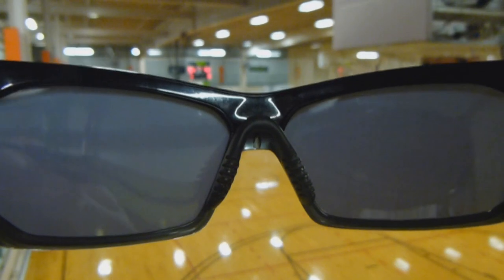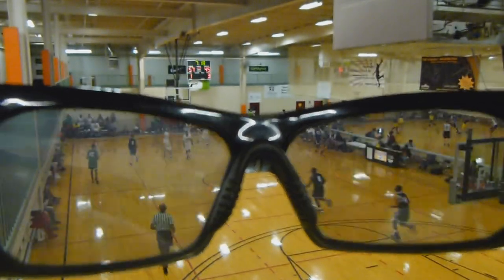Reactionary Tennis Ball Drills for Basketball Players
In order to train with game like conditions you have to make players make decisions by making drills reactionary.  This video will show you some tennis ball drills with the Nike Vapor Strobe Glasses that you can use to work on your change of direction, reaction time, and hand eye coordination.  This unique piece of training equipment trains your brain react quicker during sports.  The glasses blink on and off blocking you vision in one or both eyes forcing your brain to anticipate what is coming when your eyes are blocked.